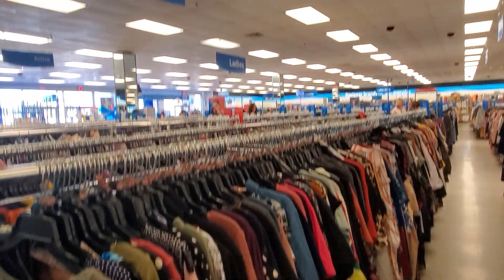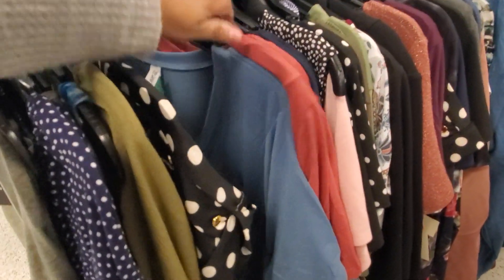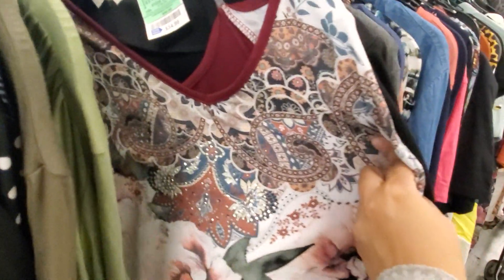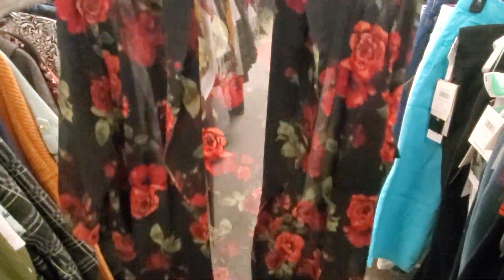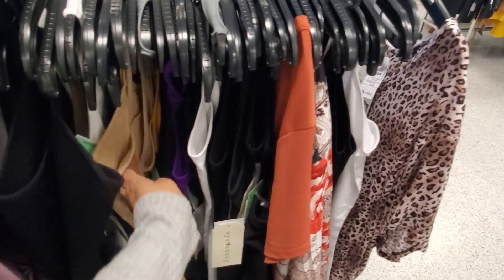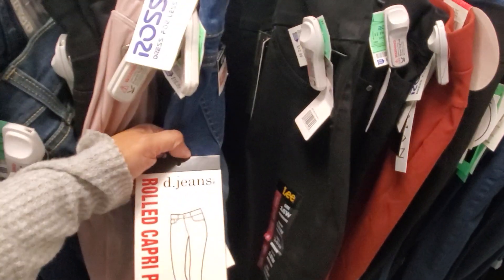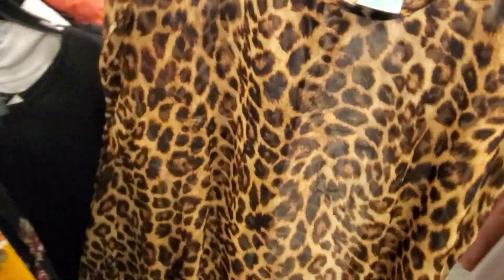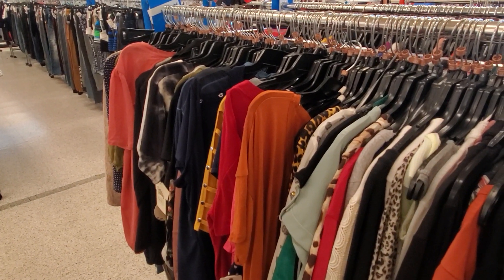Ross PLUS SIZE FASHION * COME WITH ME 2020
Come shop with me in the plus size department in Ross dress for less. Very budget friendly . Nice blouses for work , casual wear, sweaters, leggings and more. This was a video request. Hopes this video gives you ideas on what you can find. I feel like there is more options compared to Walmart. Ross tops goes up t a size 3x pants was 26 and up. Please give this video a thumbs up for me it truly helps out the channel. Please stay safe and BUCKLE UP!

plus size fashion, shopping at ross, shop with me at ross